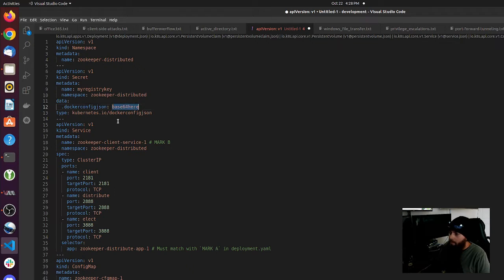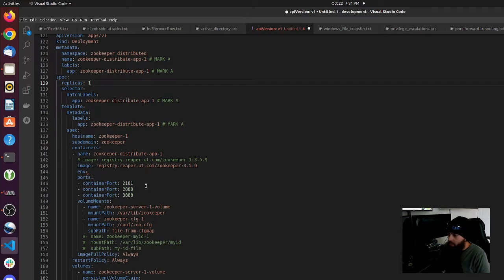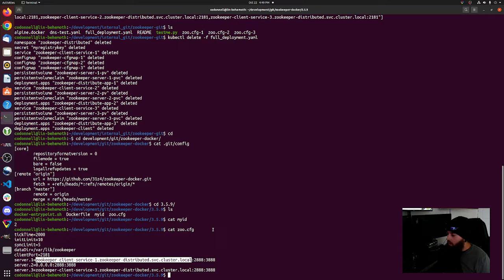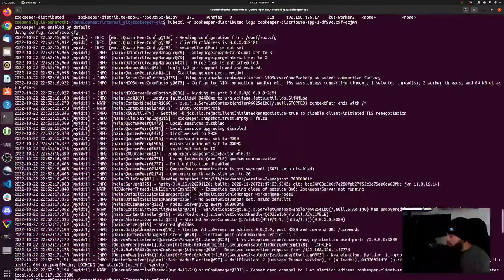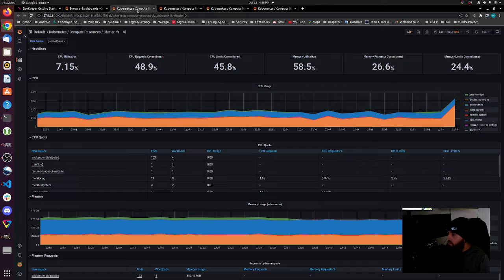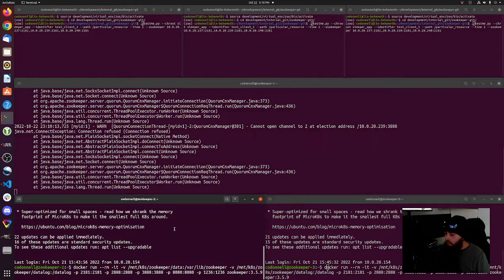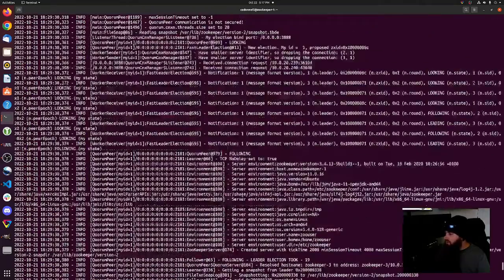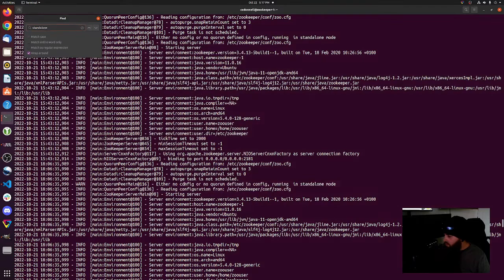Apache Zookeeper - Distributed Install on Kubernetes and Docker - Demo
In this video we go over what it takes to run Apache Zookeeper and how to install on Kubernetes, Docker, and a server install. We also demo how Zookeeper handles failures for your distributed application.